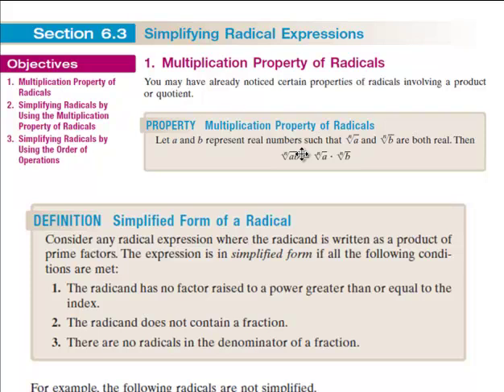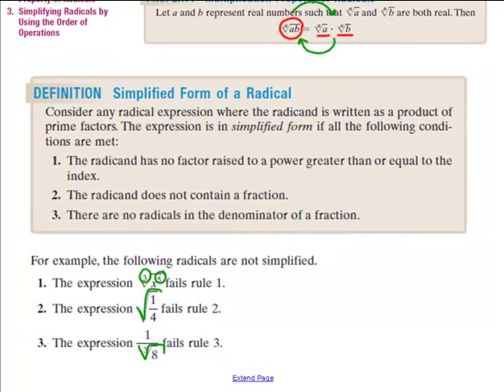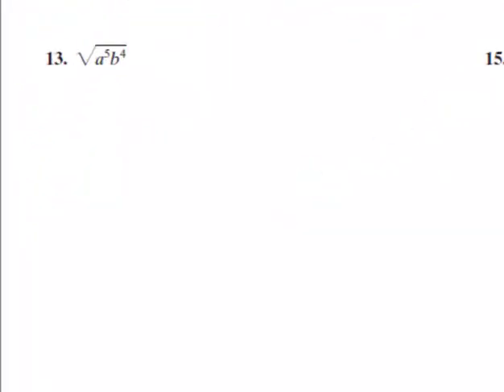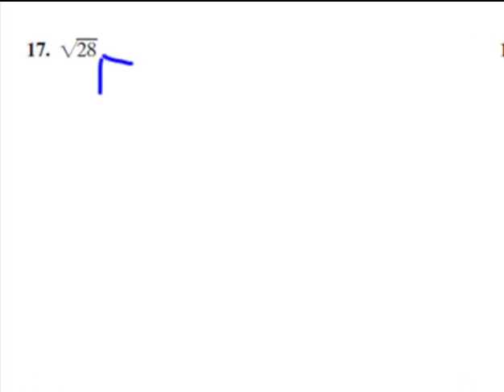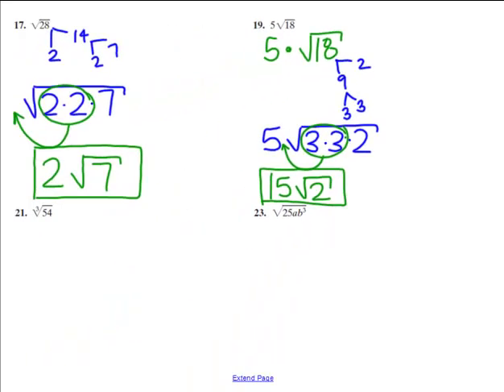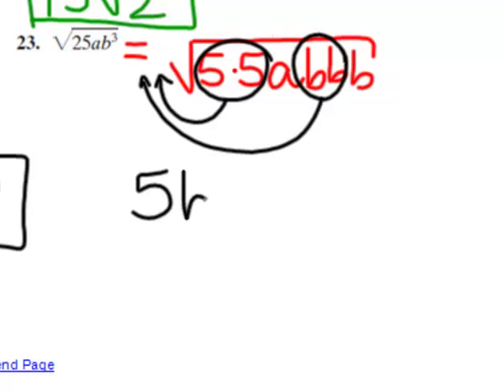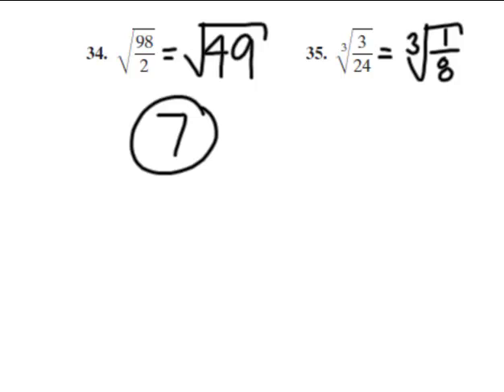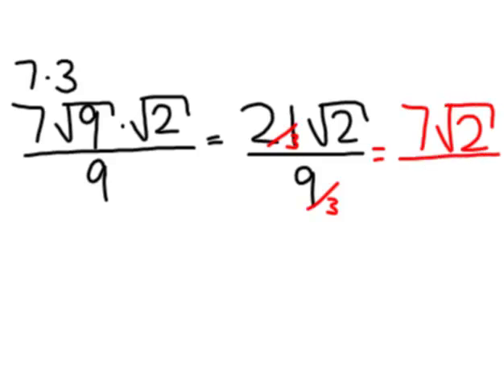Lansing Community College: Math 112- Section 6.3 Video Notes